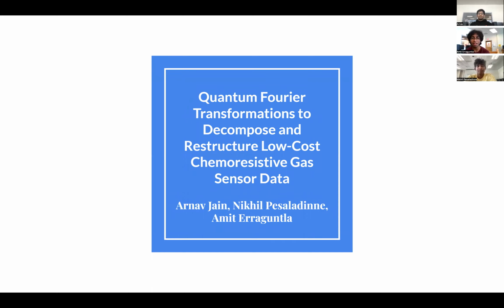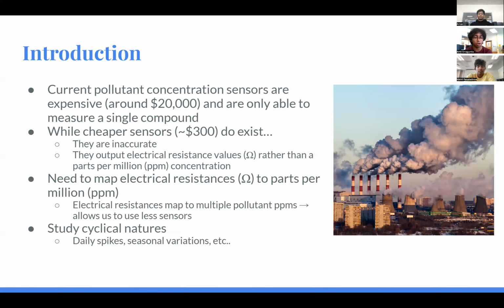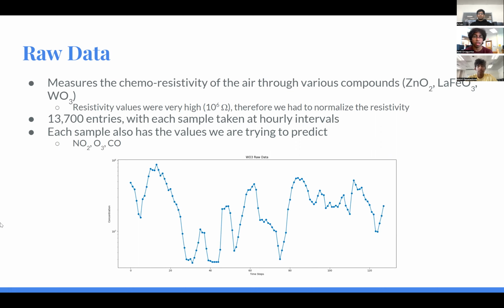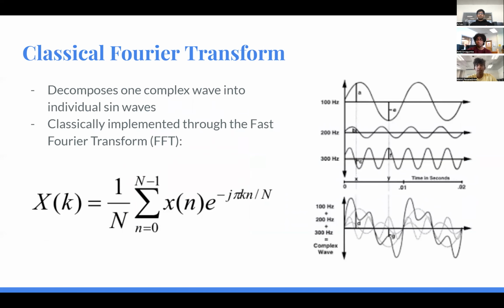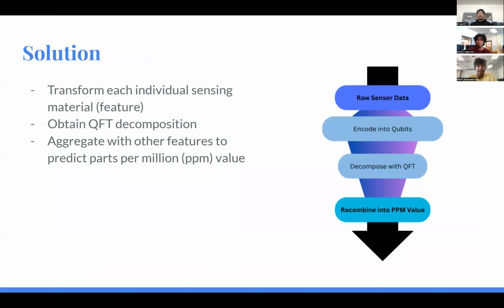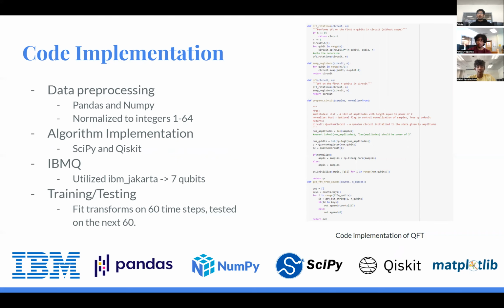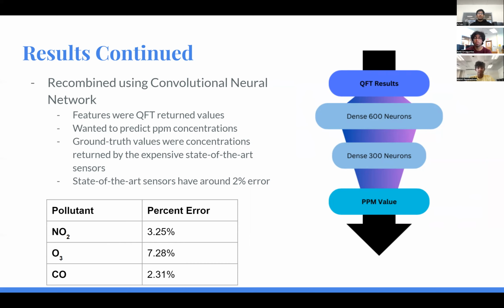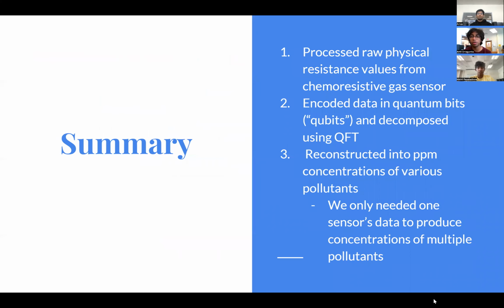Quantum Fourier Transforms to Decompose and Restructure Low-Cost Chemoresistive Gas Sensor Data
Quantum Lab Senior Research Project by Amit Erraguntla, Arnav Jain, and Nikhil Pesaladinne